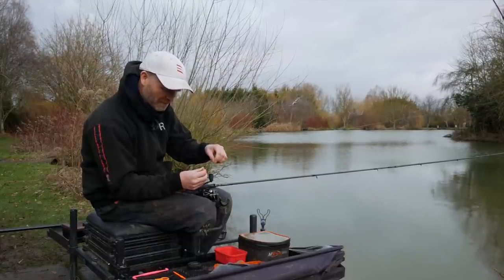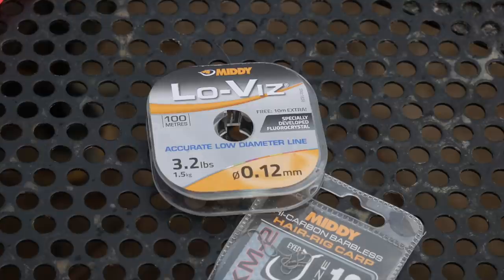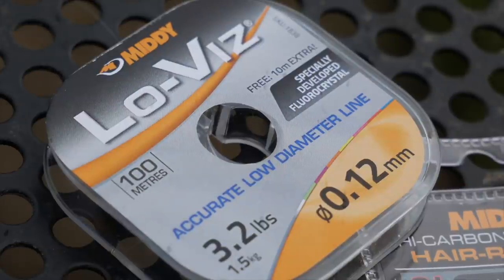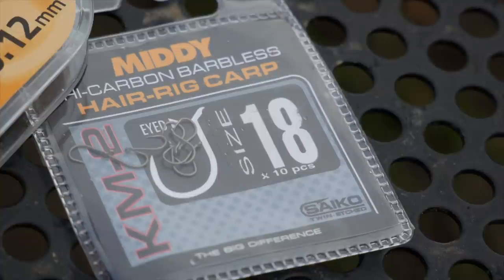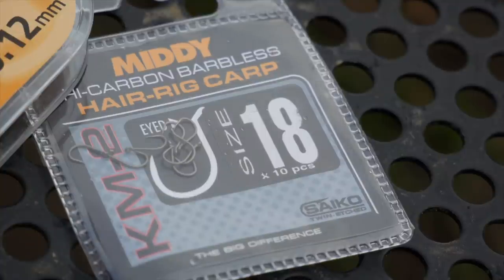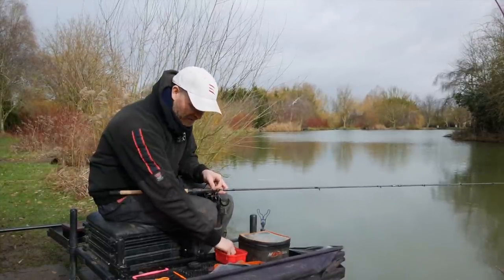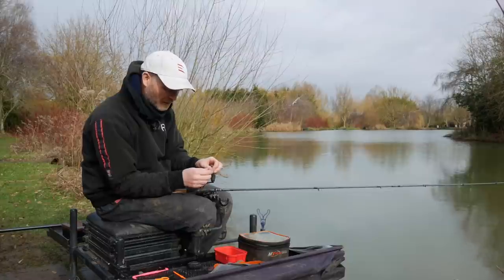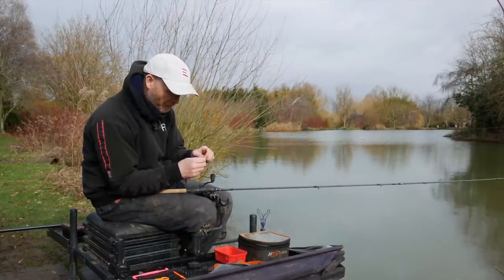The Perfect Trap - Pellet Feeder Fishing for Carp and F1s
A practise session at a local commercial with the pellet feeder, I love using a pellet feeder during the colder months and this session illustrates perfectly why they are so good.

If you like these videos please think about subscribing. I love all aspects of fishing so whether it’s trying to catch more fish on the pole, fishing the feeder or just enjoy carp fishing. Match fishing and primarily uk match fishing is what I love to do. Carp are often the main target but bream, F1s and other silverfish are often the way to win a fishing match. The biggest matches are often won with the simplest approach and Hard pellet fishing is one of the top methods for commercial fisheries, couple
Hard pellet fishing with a margin fishing approach using sweetcorn for big carp or luncheon meat and that’s often a winning tactic for a snake lake when targeting carp.  Method feeder fishing or hybrid feeder fishing is a tactic that works especially well and something that will catch more fish on any Uk fishery, method feeders and hybrid feeders are great when used with pellets and wafters or mini boilies as the perfect hookbait for carp, F1s and bream. Fishing videos are a great way of learning and I try to include a Live match where I take the GoPro camera to a match fishing environment and filming a match fishing event a detail the decision making process including watercraft when to feeder fish and when to pole fish and the right time of day to fish in the margins.